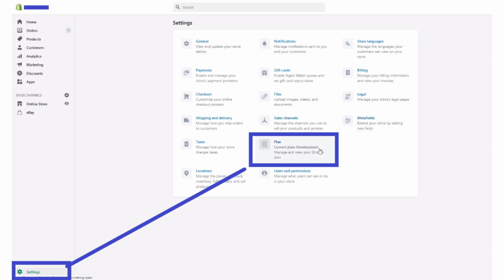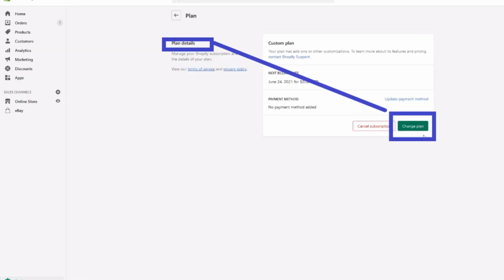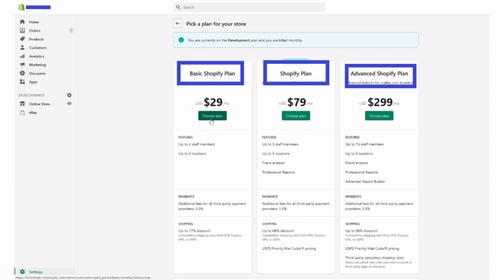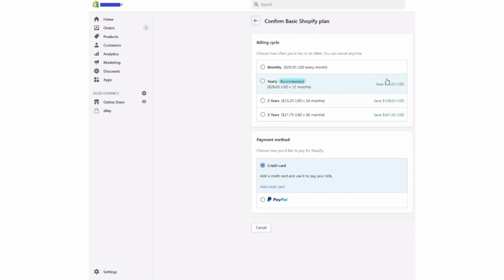Learn How To Solve Shopify Plane Reject (Step By Step Guide)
In this video tutorial we will walk you through step by step How to solve shopify plane reject?

Are you encountering issues with your Shopify store due to plan rejection? Navigating the intricacies of the Shopify platform can sometimes be challenging, particularly when faced with unexpected obstacles like plan rejection. However, there's no need to worry. In this comprehensive guide, we will delve into the common reasons why Shopify plans get rejected and provide actionable steps to resolve this predicament efficiently.

Understanding the root cause of a rejected Shopify plan is the first step towards finding a solution. In many cases, plan rejection can be attributed to various factors, including incomplete or inaccurate information during the setup process, discrepancies in billing details, or violations of Shopify's terms of service. By shedding light on these possible triggers, we aim to empower you with the knowledge necessary to rectify the issue promptly.

Furthermore, we will walk you through a step-by-step troubleshooting process to address the specific reasons behind your Shopify plan rejection. From reviewing your store's information and revising billing details to ensuring compliance with Shopify's policies, our guide will provide detailed insights and practical tips to help you resolve the issue efficiently and effectively.

Moreover, we understand the frustration and uncertainty that can arise when dealing with such technical challenges. Therefore, we will share valuable insights from experienced Shopify users and experts who have successfully navigated similar hurdles. Their firsthand experiences and expert advice will provide you with a deeper understanding of the issue, enabling you to approach the resolution process with confidence.

Additionally, we will explore the importance of maintaining transparent communication with the Shopify support team. Building a strong rapport with the support team can significantly expedite the resolution process, as they can provide personalized guidance and insights tailored to your specific situation. Our guide will equip you with valuable tips on how to effectively communicate with the Shopify support team, ensuring that your concerns are addressed promptly and efficiently.

Throughout the guide, we will emphasize the significance of patience and persistence. Resolving a Shopify plan rejection may require time and effort, but with the right approach and mindset, it is entirely manageable. By following the strategies outlined in this guide, you can overcome the hurdles associated with plan rejection and get your Shopify store back on track, ready to thrive and succeed in the competitive e-commerce landscape.

Join us on this journey to demystify the complexities of Shopify plan rejection and empower yourself with the knowledge and tools needed to overcome this obstacle. Let us help you transform this challenge into an opportunity for growth and success.